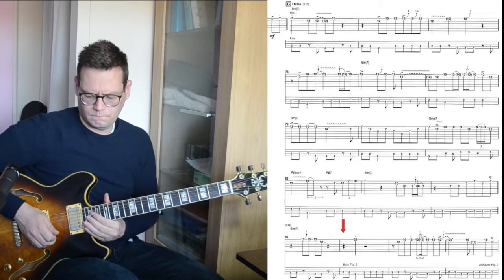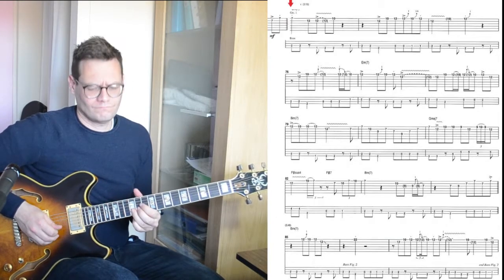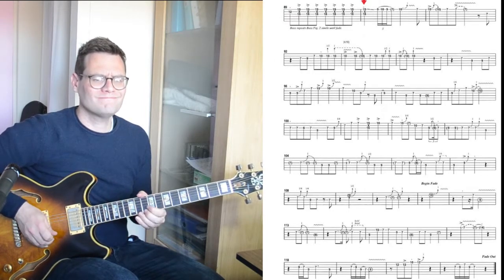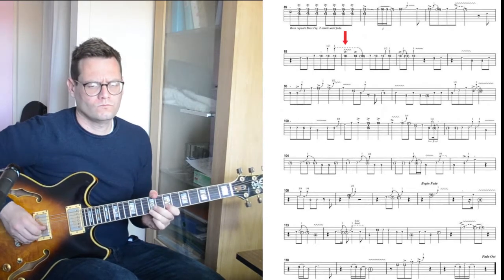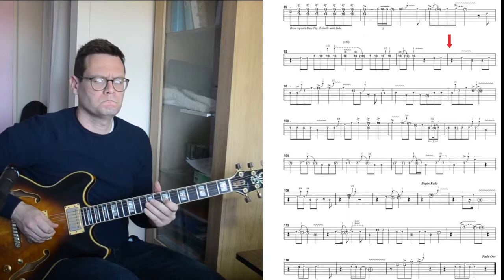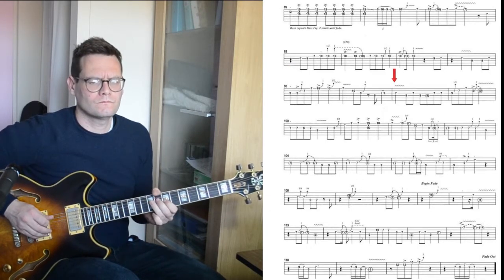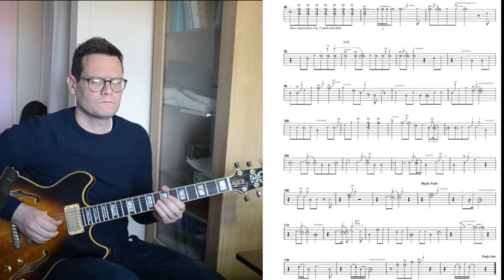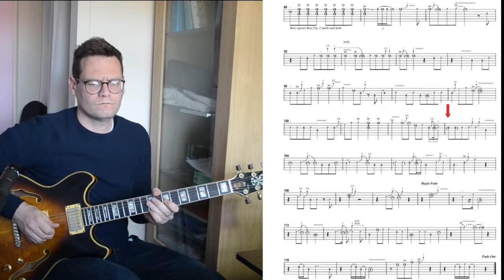The Thrill has Gone, Guitar tab play along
Bb KING playalong to the track 'The Thrill has Gone' with tablature